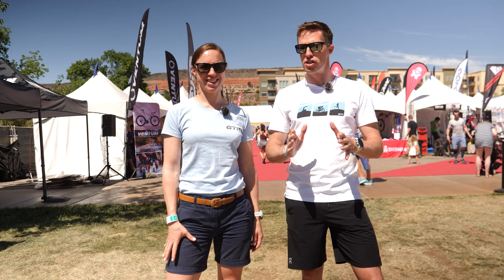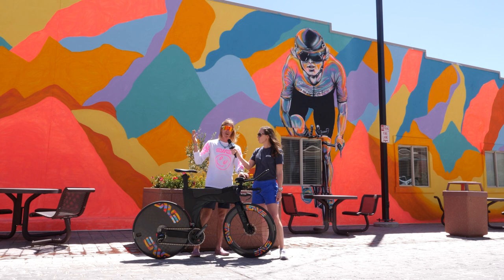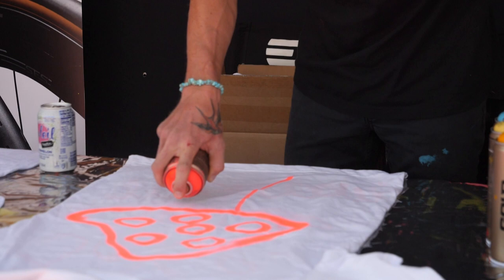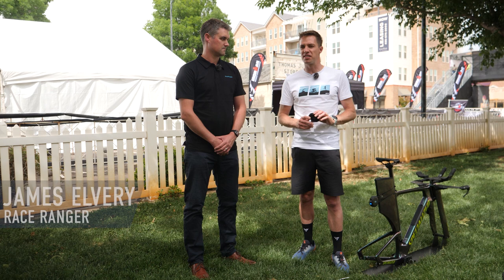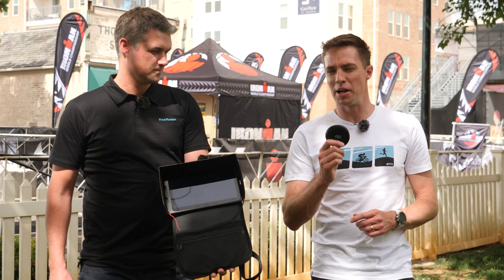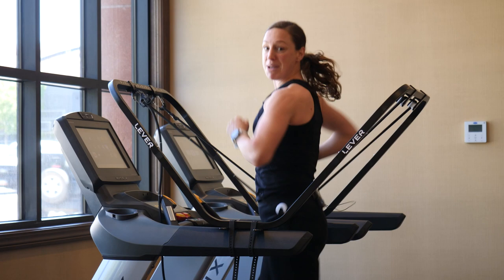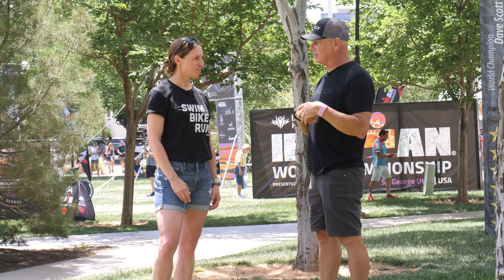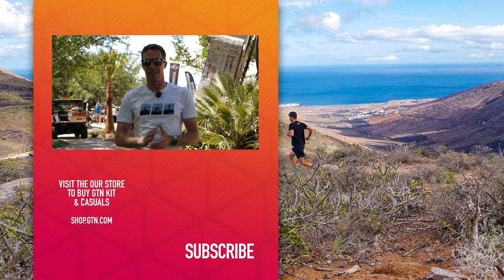Can This Stop Triathletes Drafting? | Ironman World Championships Tech Tour Pt. 2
We're back with more tech we spotted at. the Ironman World Championships in St. George. From incredible artwork to prototype shoes, here's what we found.

00:00 - Intro
00:36 - Precision Fuel & Hydration Caffeine Gel
00:57 - TJ Eisenhart's Mural and Custom Decals
03:42 - Race Ranger
07:54 - Lever Treadmill
08:52 - Rundown of Kristian's Bike
15:46 - ON Prototypes
16:27 - Animo Hydrotherapy Compression

What was your favourite piece of tech from this video?

📹 Why did Lionel Sanders ride this bike?